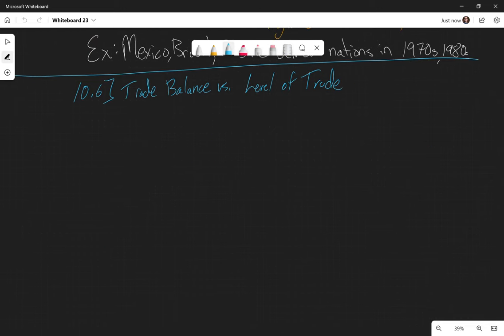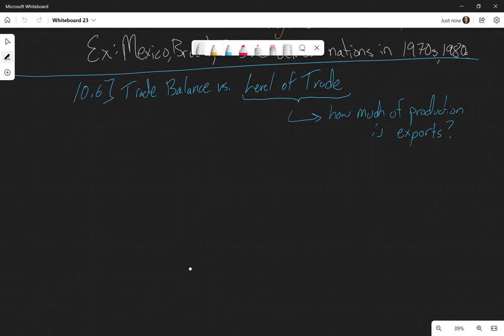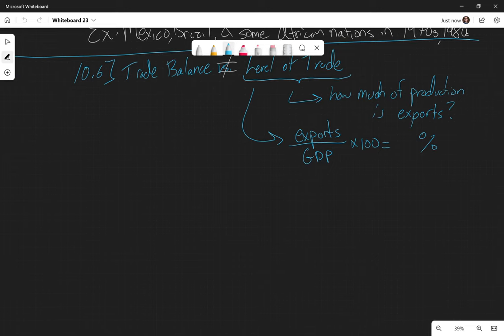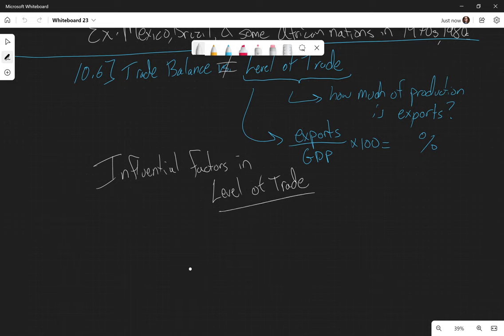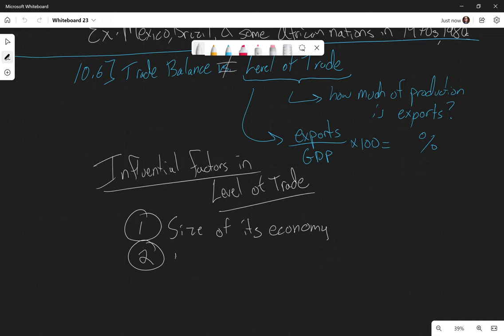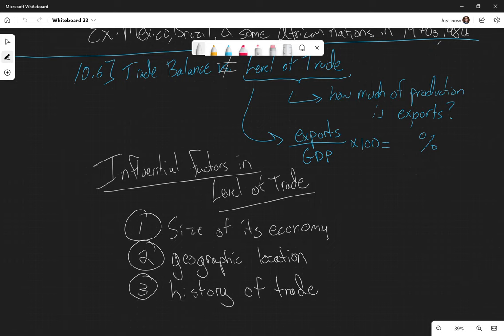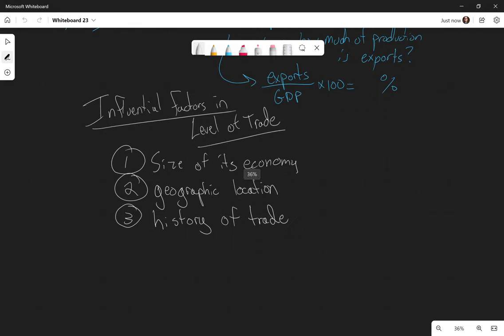10.6 Trade Balance, Level of Trade, & Trade Volume